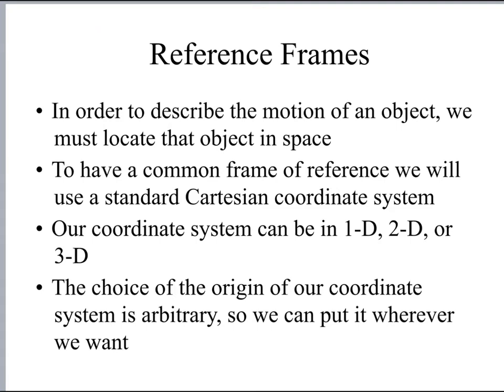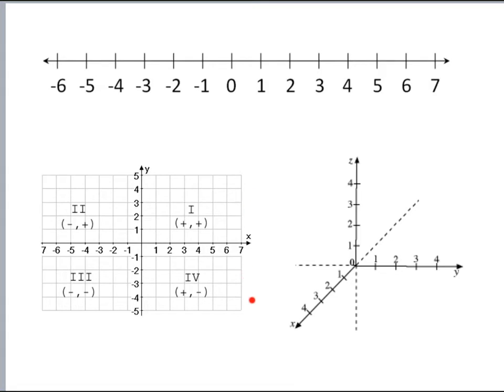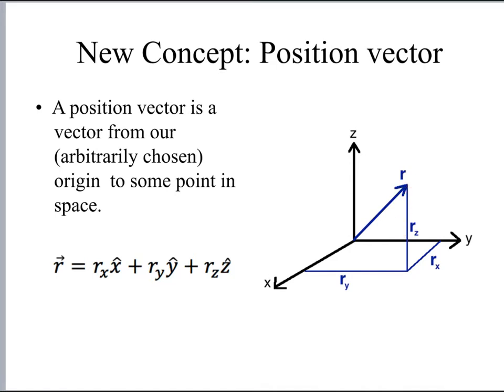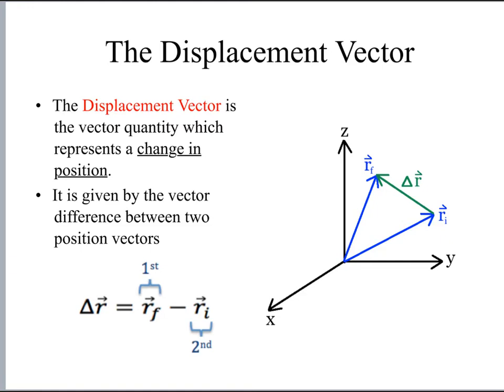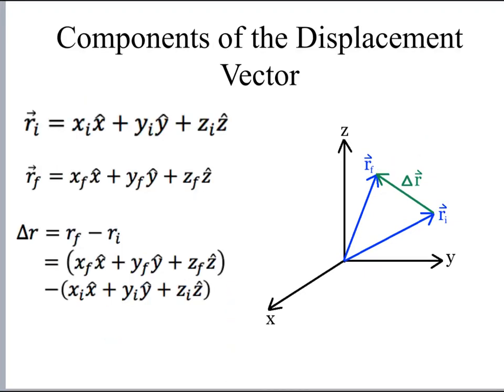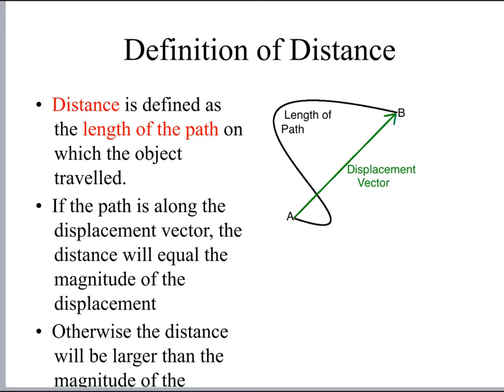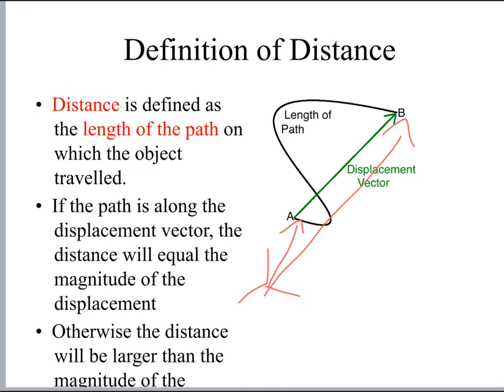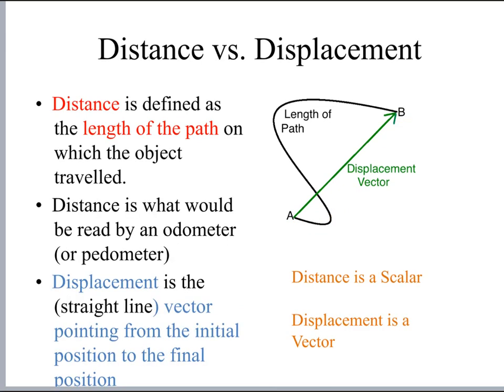Kinematics 1a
Defining position, displacement, and distance